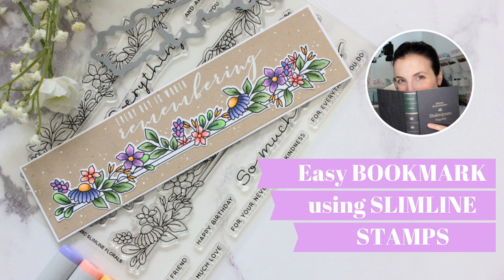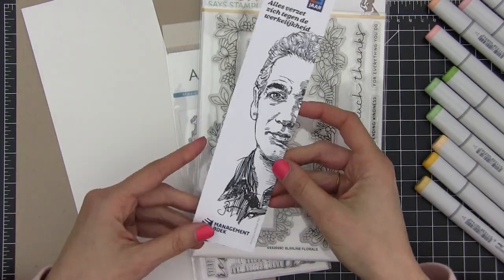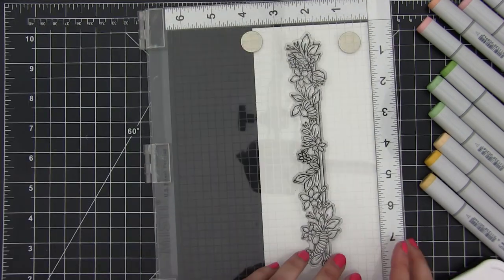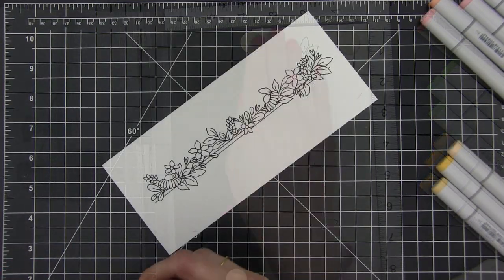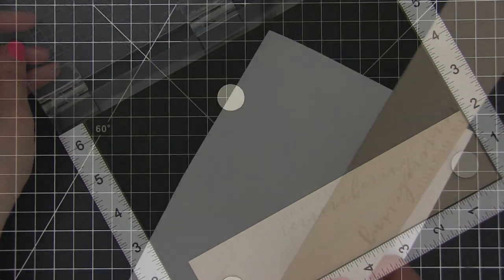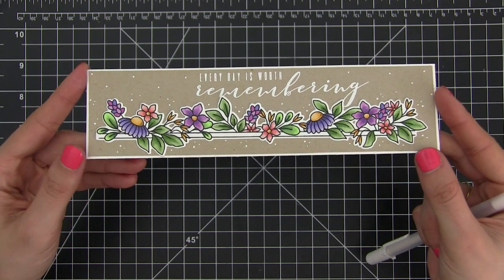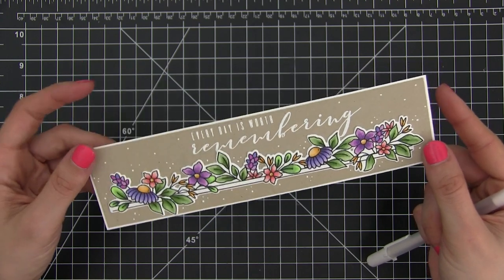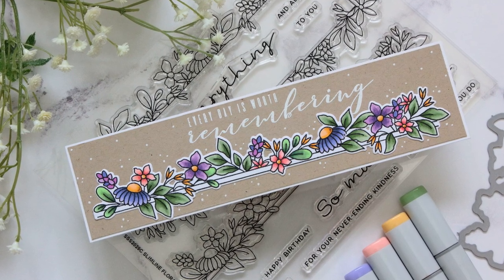Use your SLIMLINE STAMPS to make a BOOKMARK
Stretch your supplies by using your slimline stamps to make bookmarks. And if you don't like that, just take the idea and turn it into a Slimline Card or a Tag! :)

• Simon Says Stamps and Dies SLIMLINE FLORALS set401slf All The Feels

• Simon Says Clear Stamps SLIMLINE FLORALS sss202299c All The Feels

• Simon Says Stamp SLIMLINE FLORALS Wafer Dies sssd112349c All The Feels